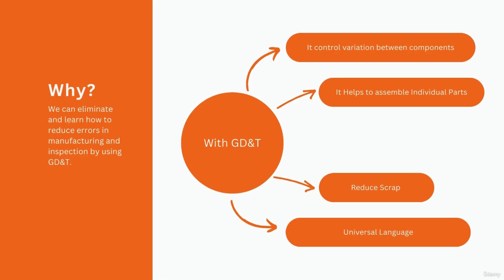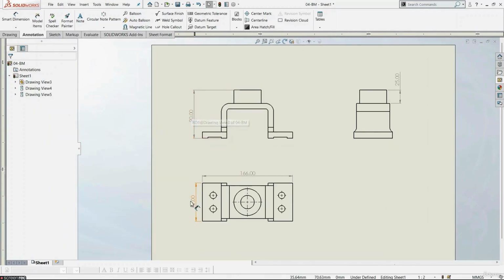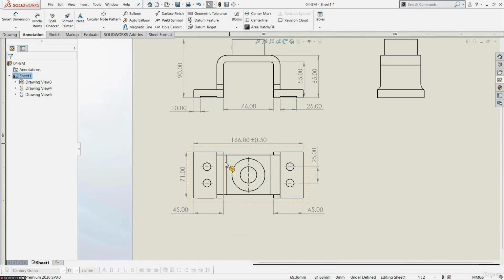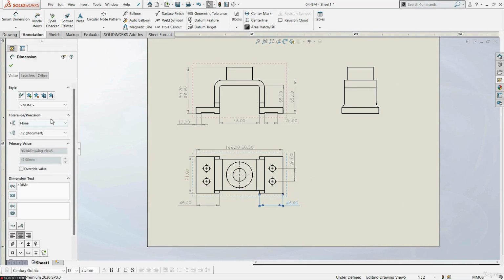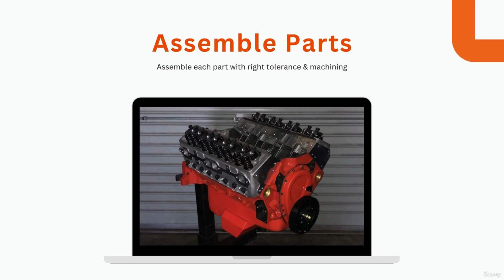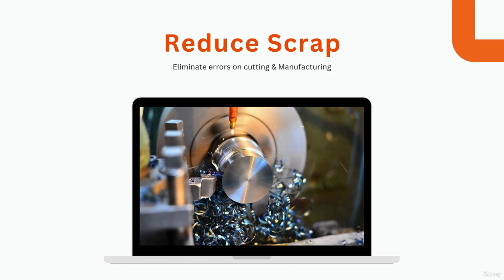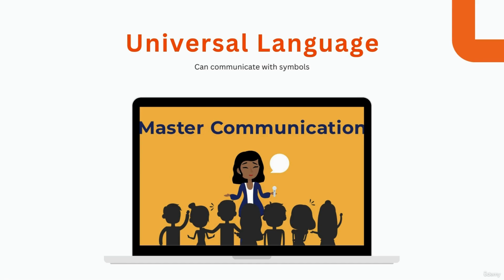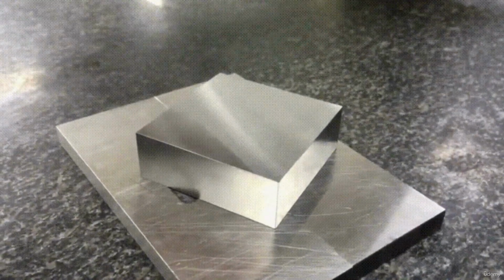Application of GDT